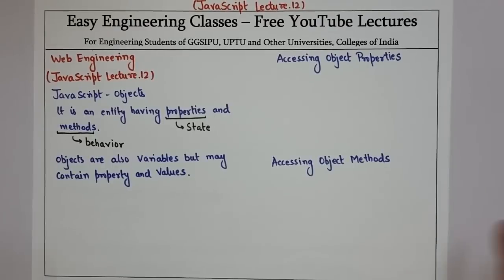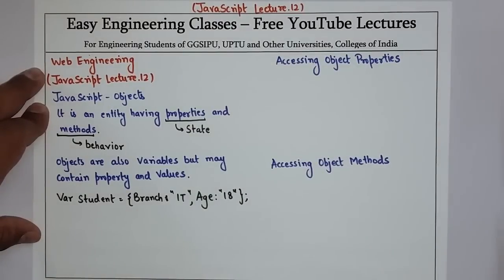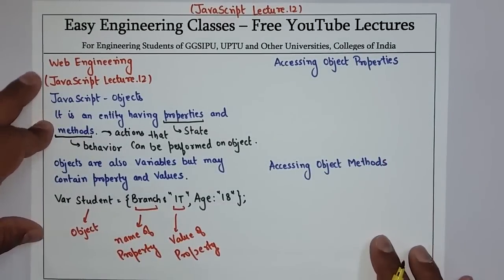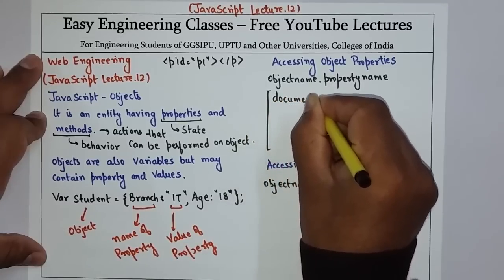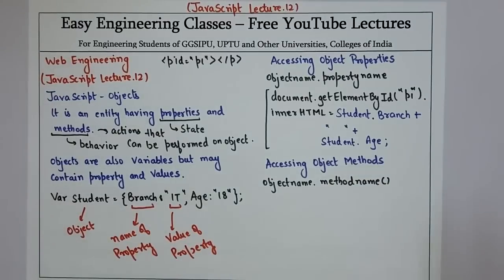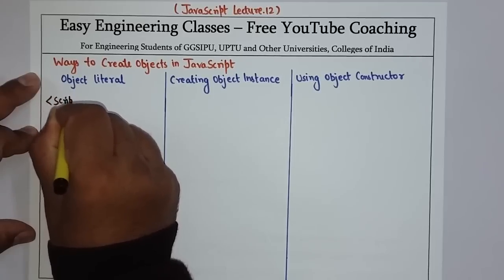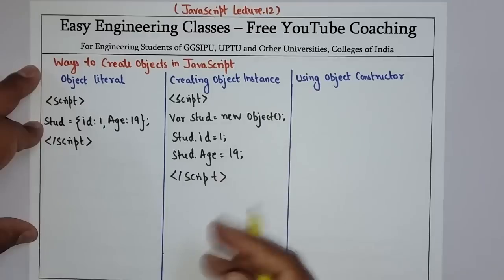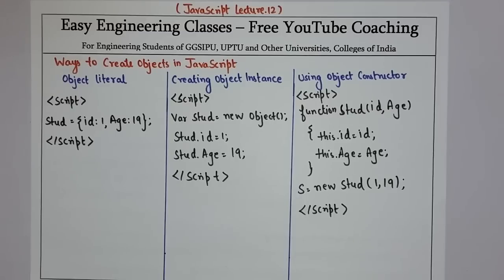L33: JavaScript Objects, Access Properties and Methods of Objects with Example | Web Technology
In this video you can learn about JavaScript Objects, Access JavaScript Object Properties and Methods of Objects with Example. Three ways of creating JavaScript Objects are discussed in this video: Object Literal, Creating Object Instance, Using Object Constructor with example. This topic is very important for College University Semester Exams and Other Competitive exams.

JavaScript Classes in Hindi
JavaScript Tutorial for Beginners in Hindi
JavaScript Study Notes

Links for GATE/UGCNET/ PGT/ TGT CS Previous Year Solved Questions